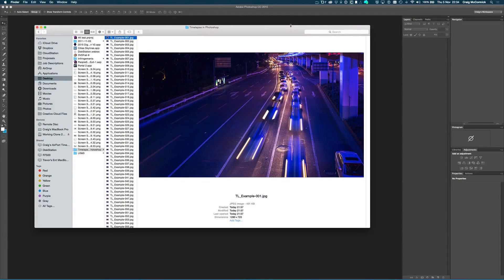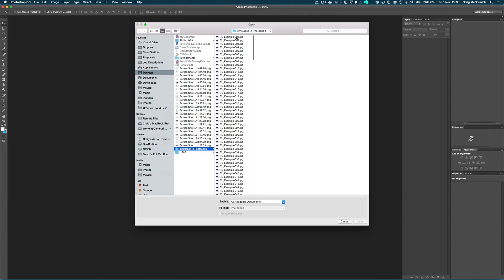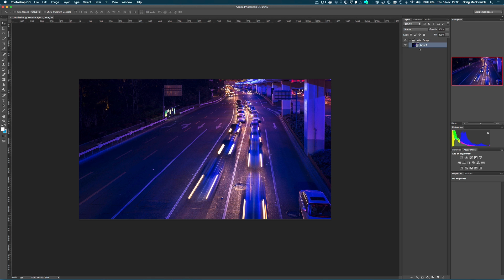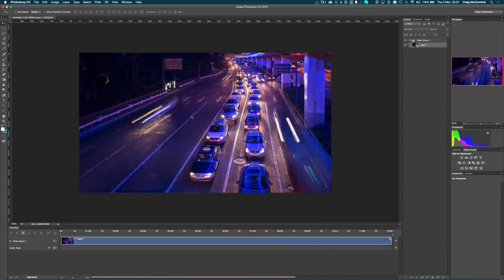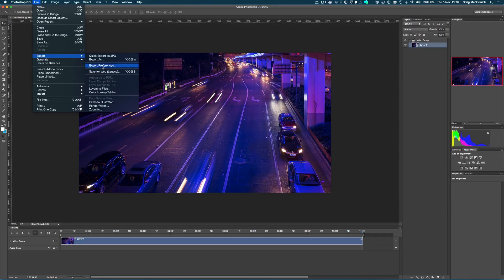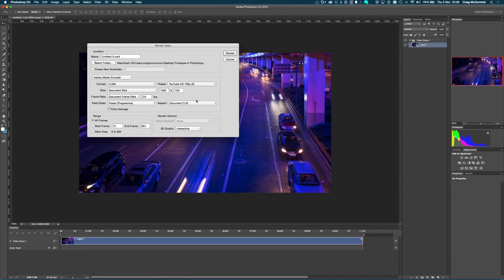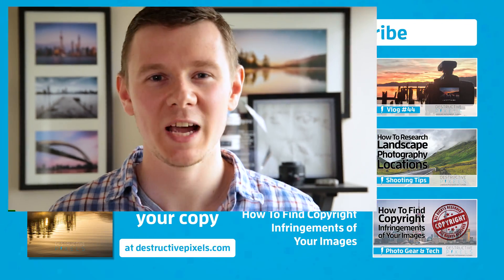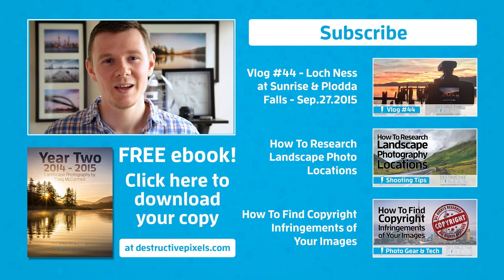How To Assemble a Timelapse in Photoshop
Shooting time-lapses is great fun! But how do put it all together into a video without having to learn complicated video editing software?

Well, as long as you have photoshop… you’re in luck!